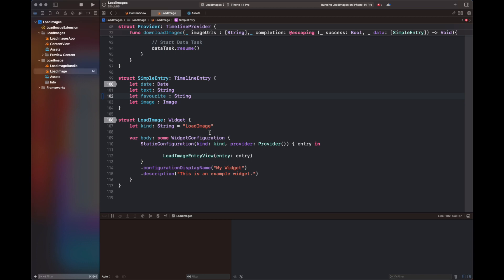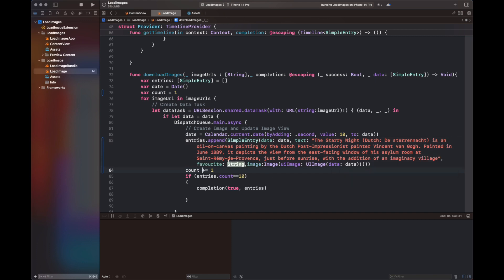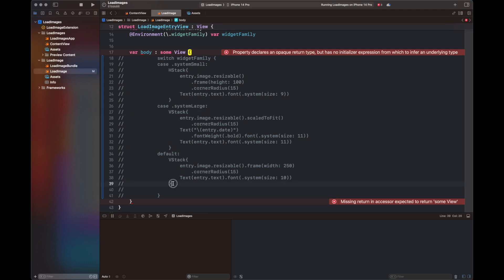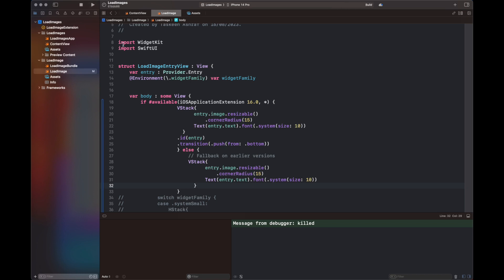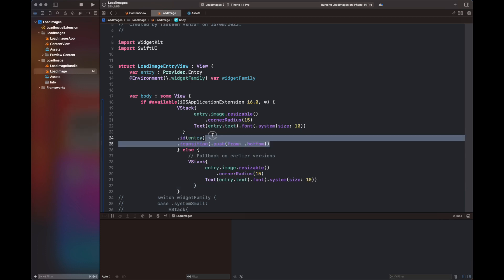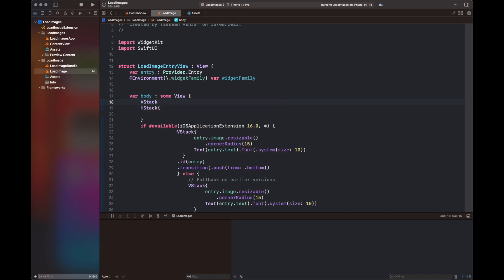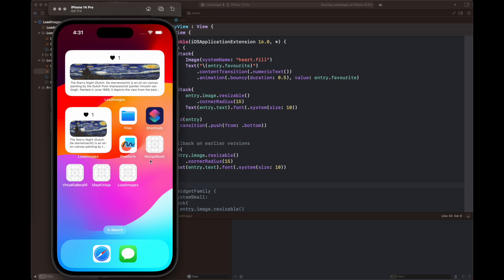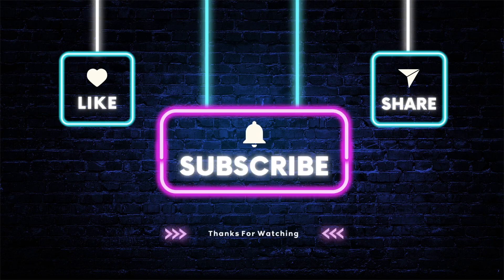Animating Text and Images in WidgetKit (WWD23 Changes) | iOS Development-Part 3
This tutorial shows how you can animate text and images in widgets starting from IOS 16+ in WidgetKit. All of these changes are introduced by the latest WWDC23. Happy coding. Also Learn widgets using SwiftUI | SwiftUI Widget Kit | SwiftUI Building Widgets | How To Create Widgets Using SwiftUI | SwiftUI Custom And Dynamic Widgets | WWDC 2023 SwiftUI Tutorials | SwiftUI Widgets | Widgets Animation| | Swift for Beginners | Build swift apps